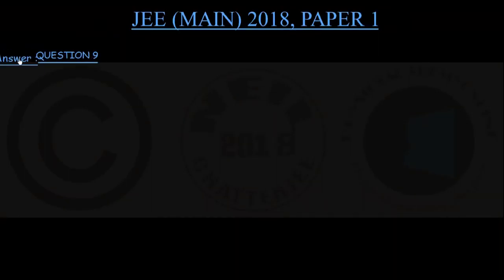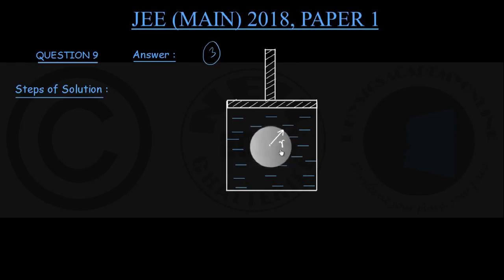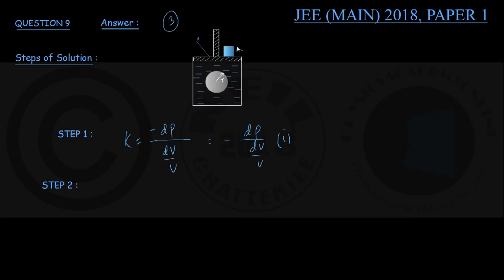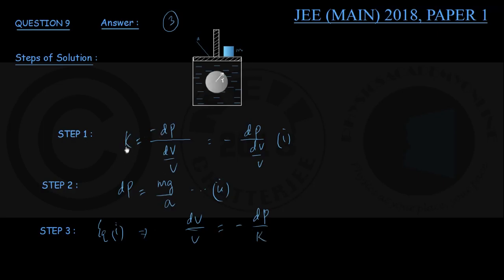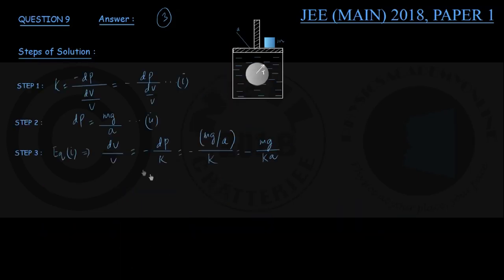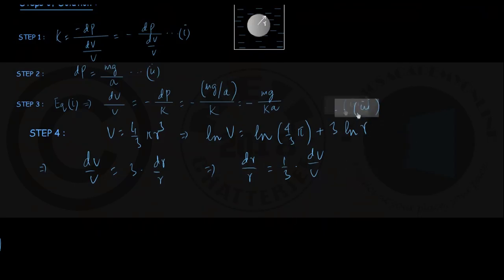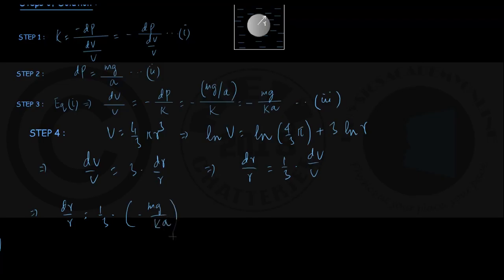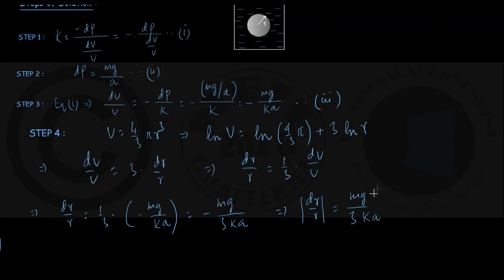JEE MAIN 2018 PAPER 1 QUESTION 9 ANSWER AND STEP BY STEP SOLUTION _ Physics Academy Online